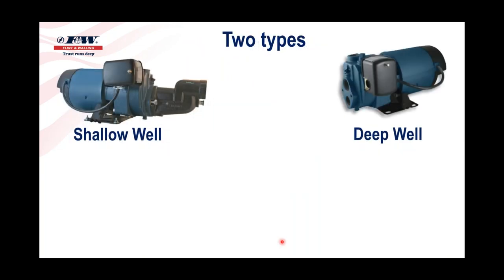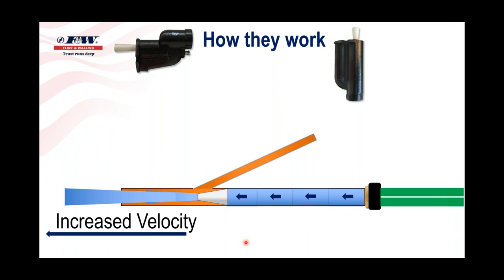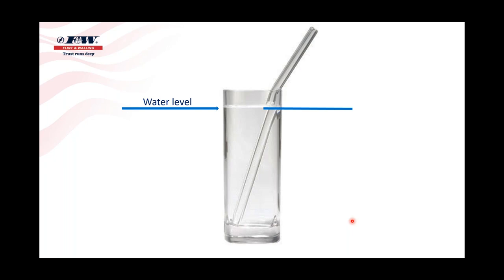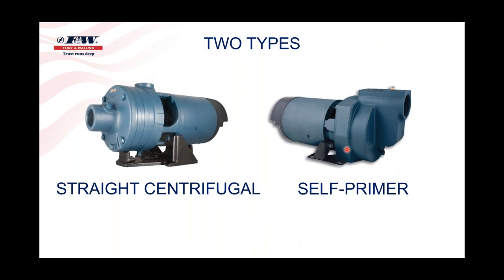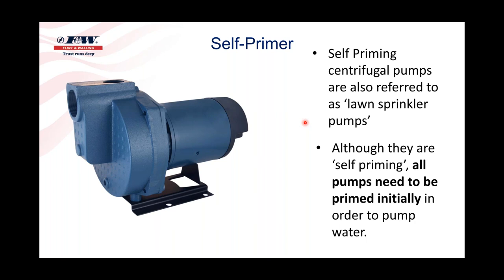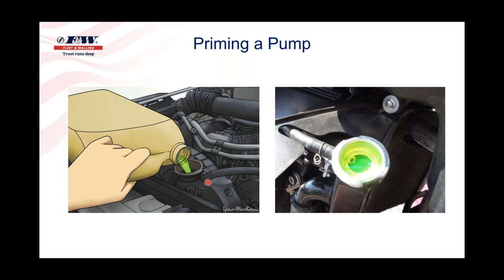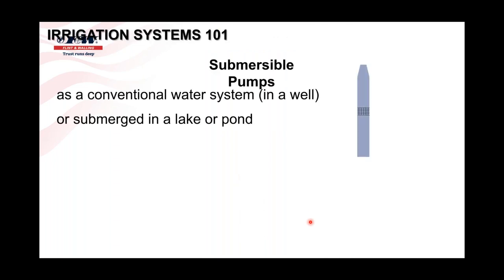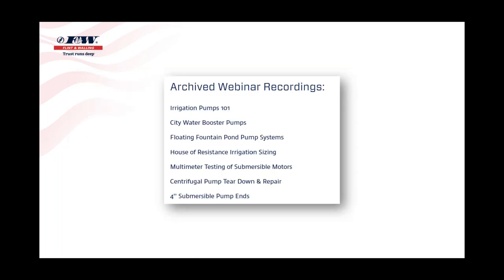Irrigation Pumps 101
Being able to visually identify various types of irrigation pumps is key! Flint & Walling provides a walk-through that will enable an individual to determine one type of pump from another without the need to resort to model numbers or catalogs.

If you have any additional questions, please for more information!

With the majority of our branded products being manufactured in the U.S. using a majority of U.S. content.